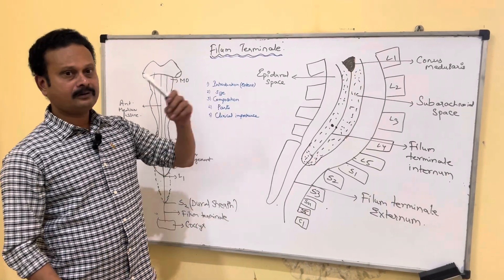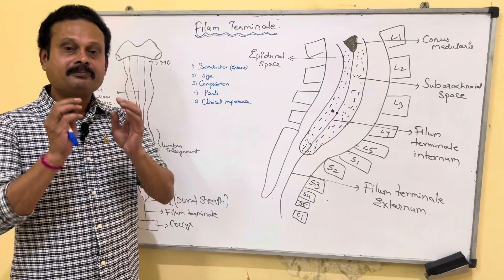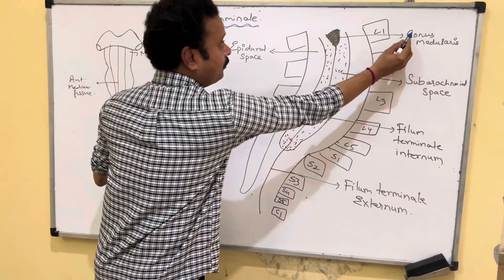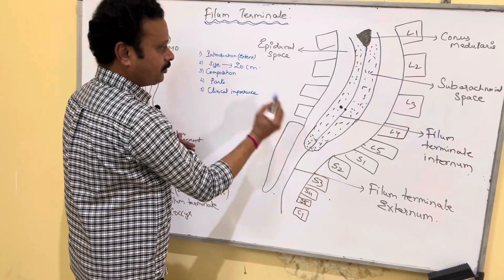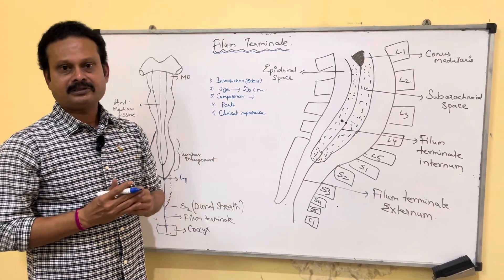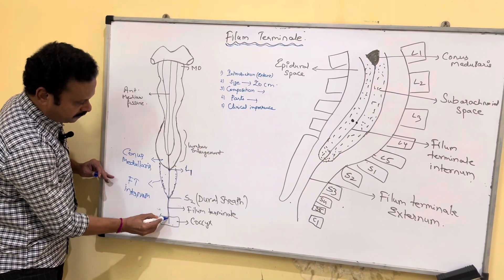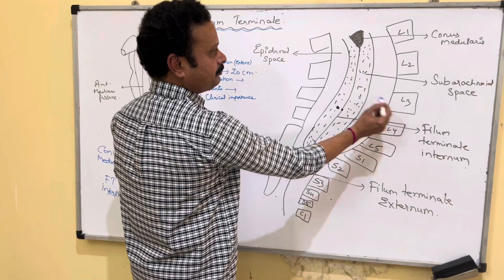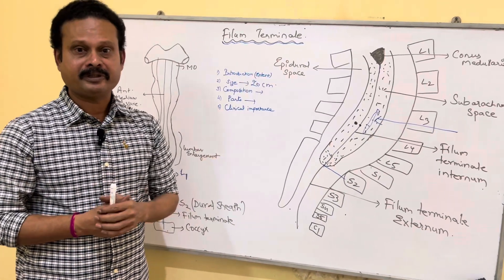FILUM TERMINALE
a process of piamater of spinal cord